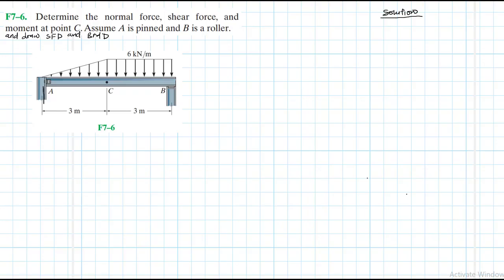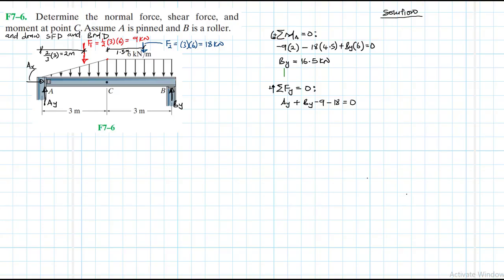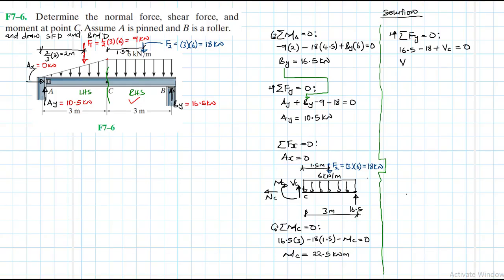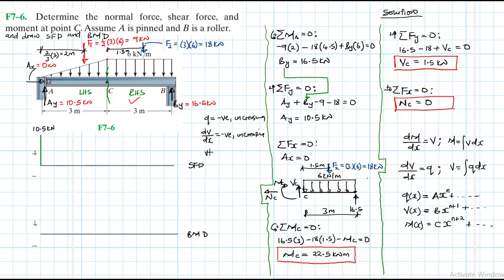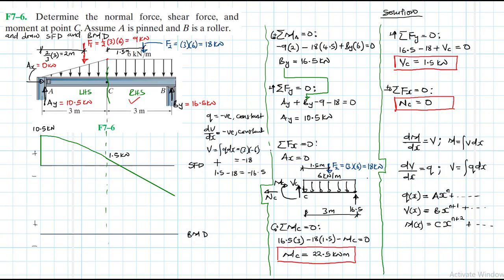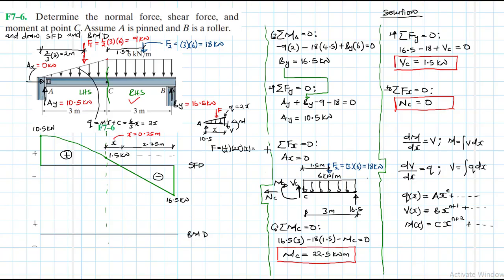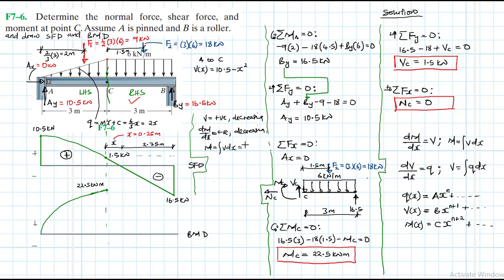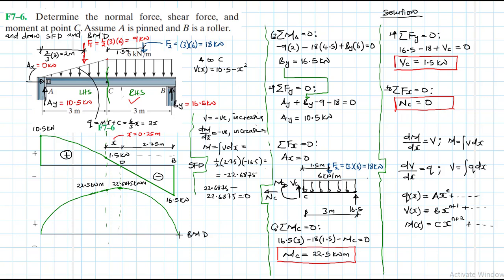F7–6 Internal Forces (Chapter 7: Hibbeler Statics) Benam Academy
PROBLEM: F7–6
F7–6. Determine the normal force, shear force, and moment at point C. Assume A is pinned and B is a roller.